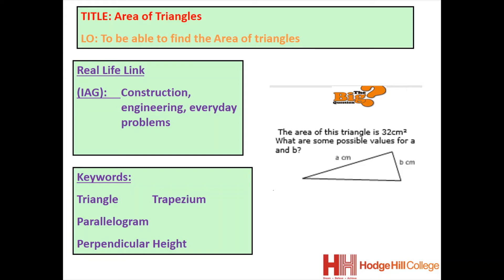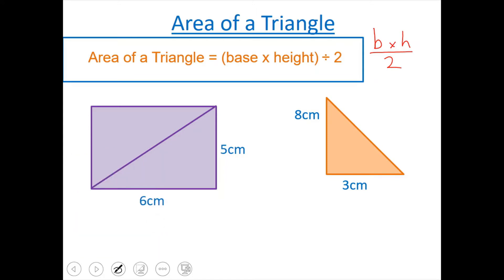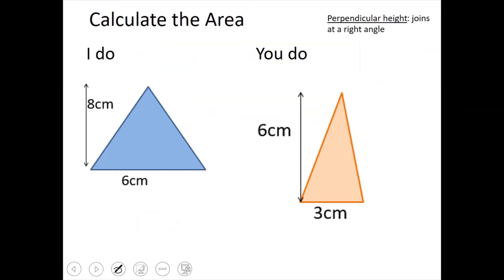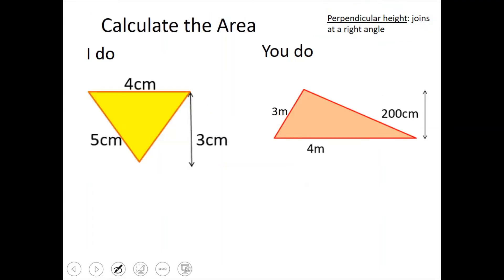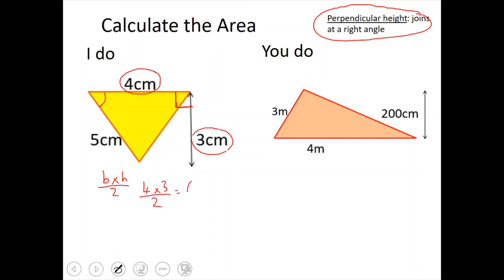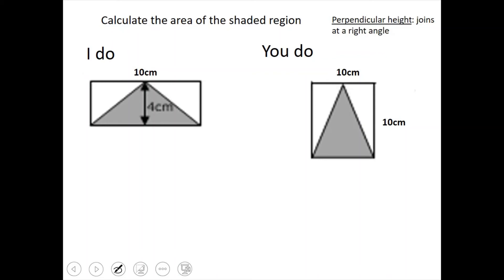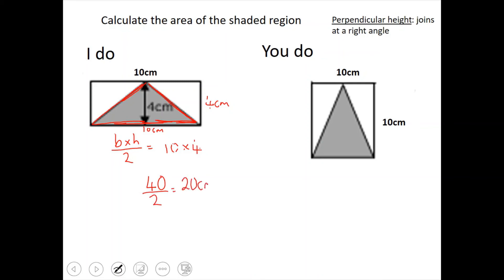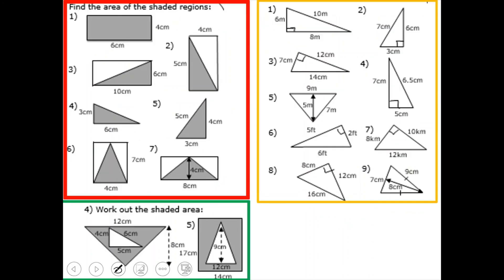Maths - Area of a triangle